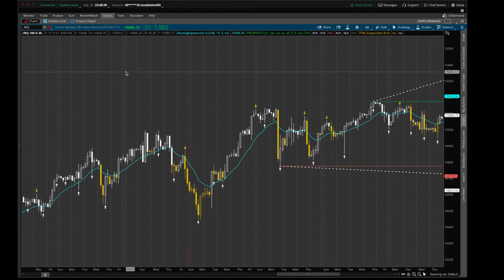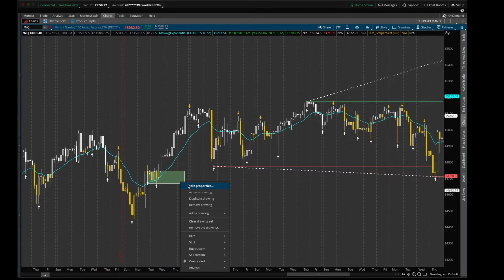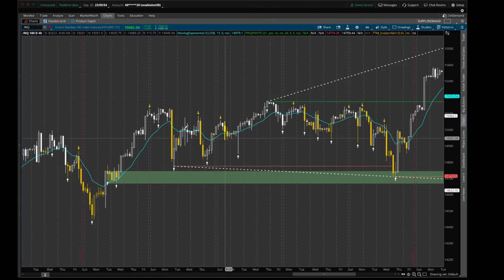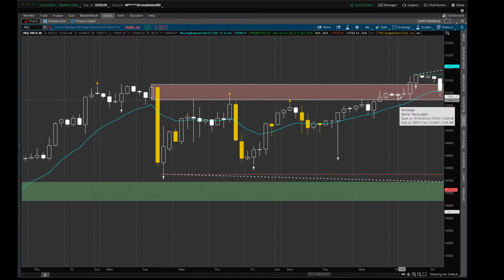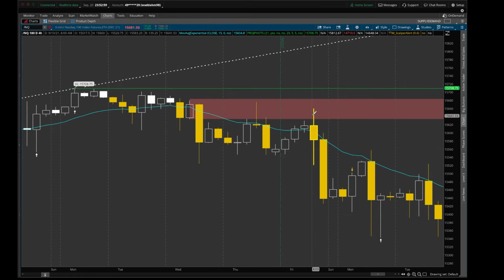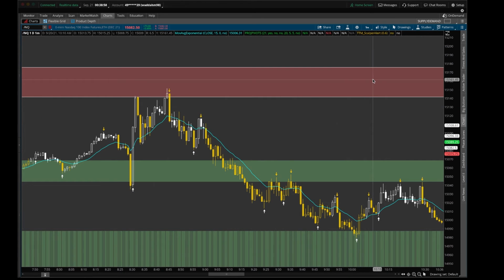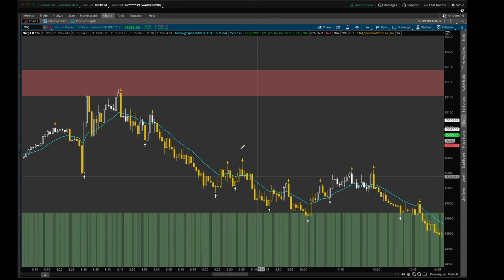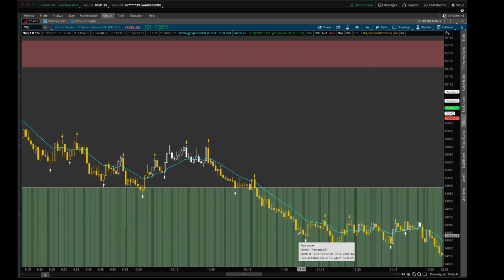How To Draw Supply & Demand Zones(For All Levels Of Traders)